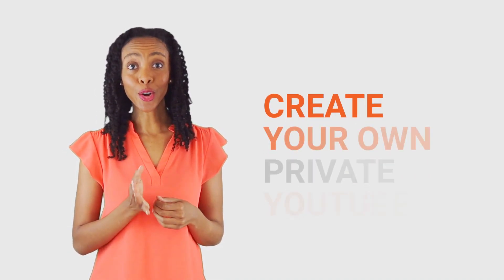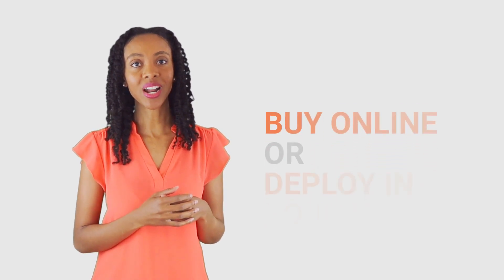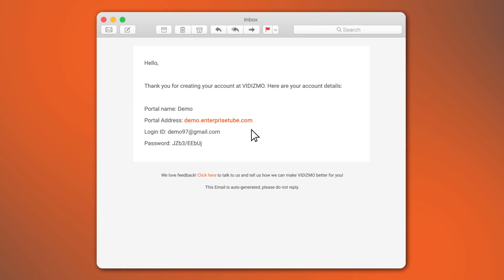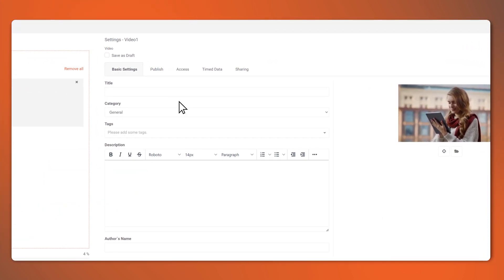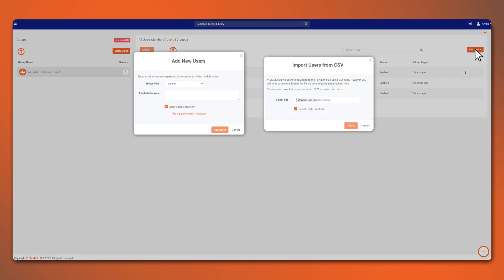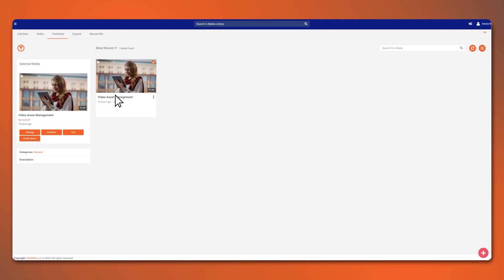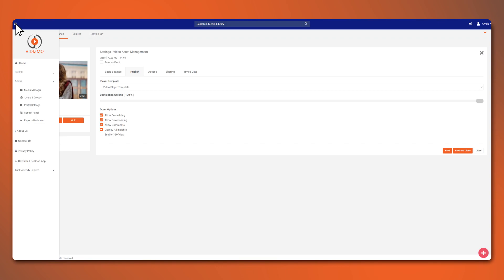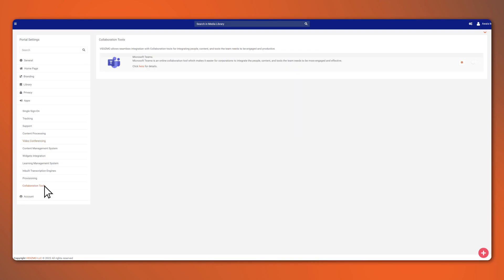What is a Corporate YouTube How Can You Create One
Learn how you can use VIDIZMO to create your own private corporate YouTube today. You can brand it according to your preference, and use it to securely share videos with select individuals only.